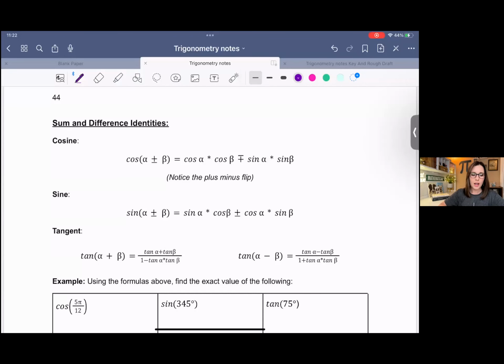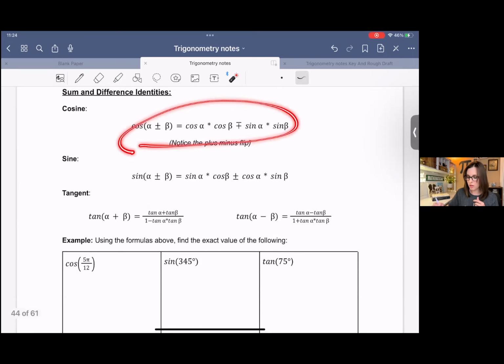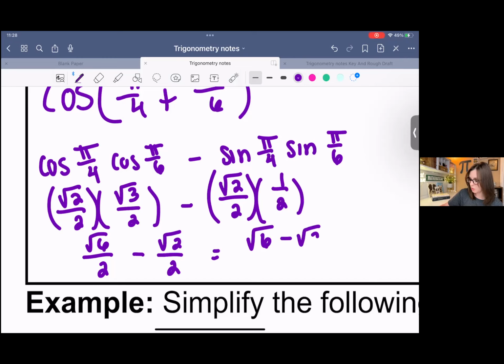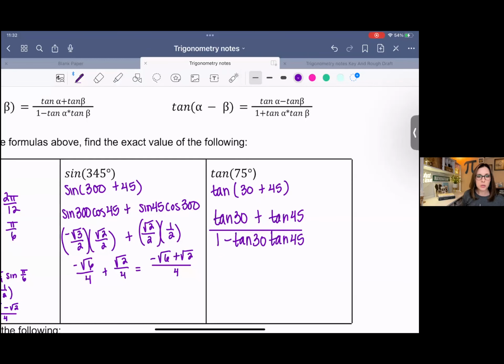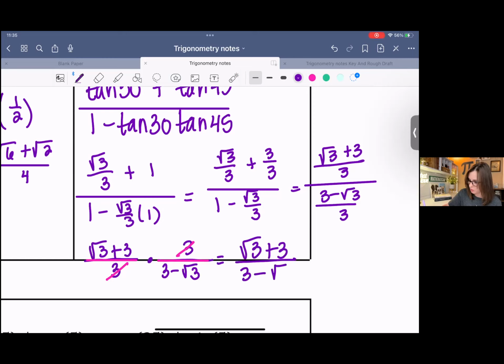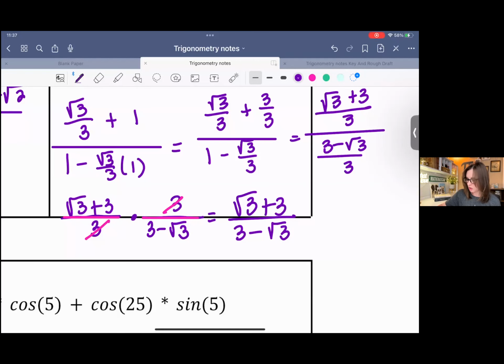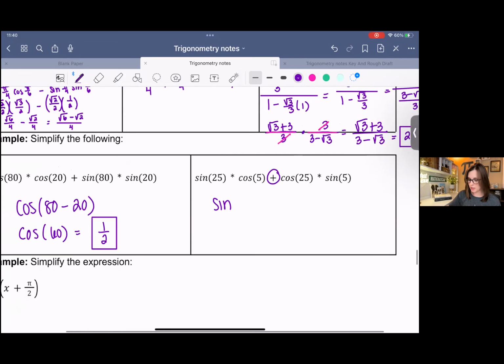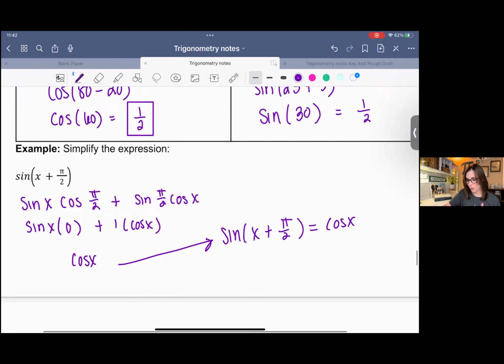Sum and Difference Identities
Learn the sum and difference identities for sine, cosine, and tangent.